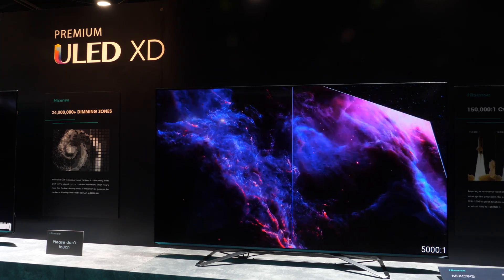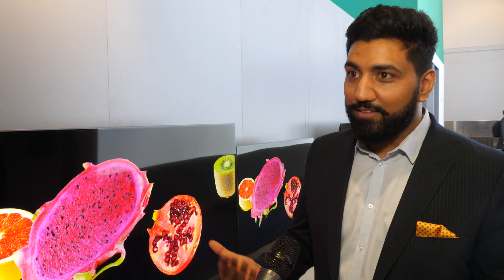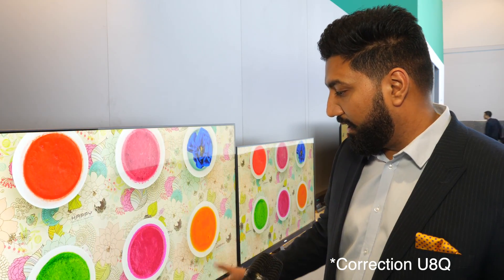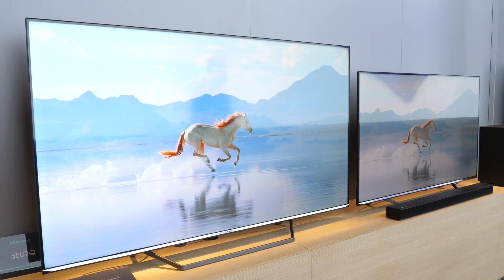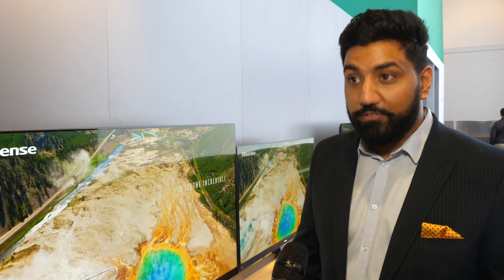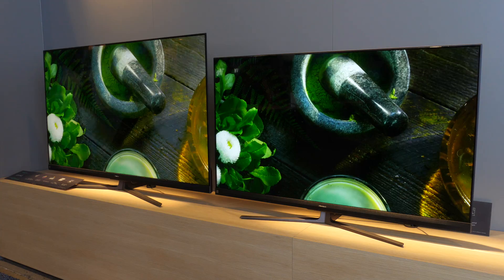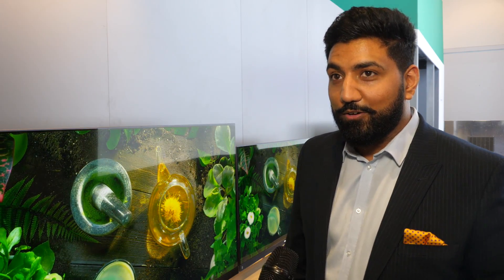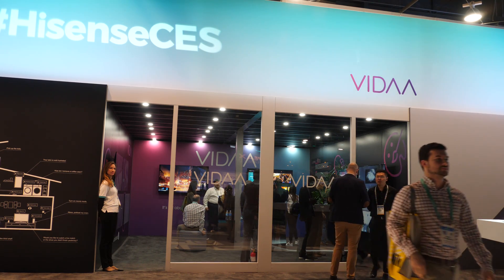Hisense U7Q and U8Q QLED FALD TVs for UK, But NO OLED or ULED XD | CES 2020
We interview Arun Bhotoye the UK senior marketing manager for Hisense. We take a look at the QLED FALD TVs to be launched in the UK in Q2 2020 and discuss why ULED XD is not coming to the UK.